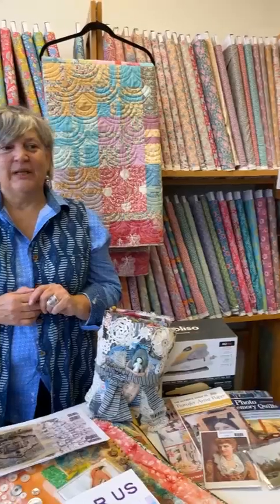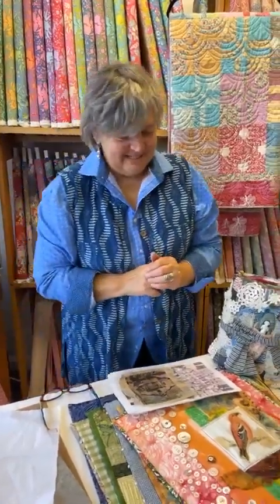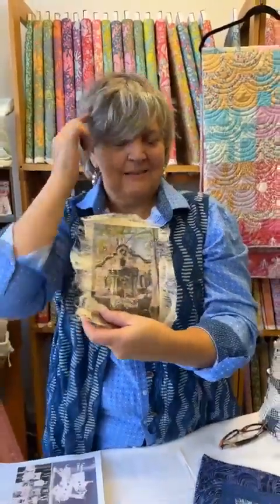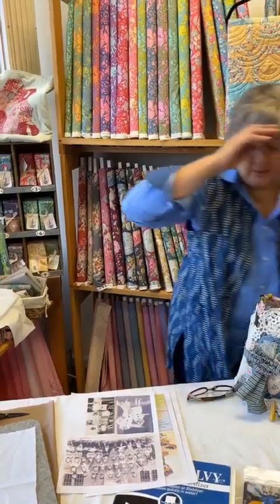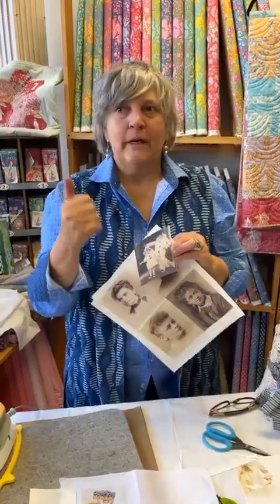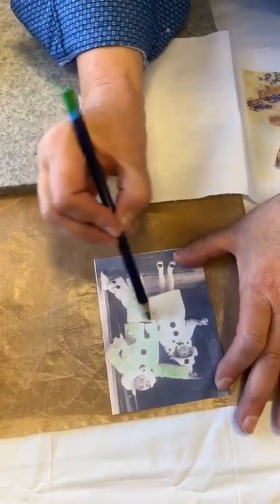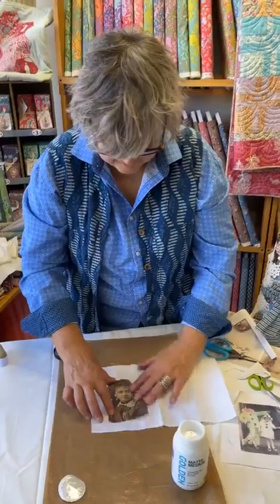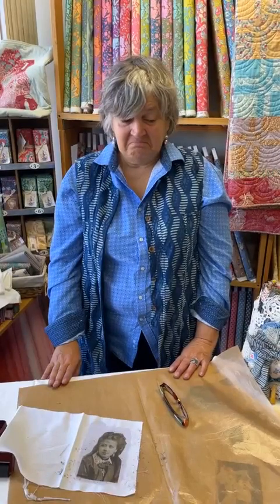Image Transfers on Fabric with Judy Gula at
As part of our Fabric Fodder series, Judy Gula demonstrates two ways of doing image transfers on fabric. One is using Transfer Artist Paper by Lesley Riley and the other uses Paper Solvy.

Products that Judy featured in the Image Transfer Fodder with Judy Gula at Artistic Artifacts today.

Artistic Artifacts: Creative Finds for Creative MindsArtistic Artifacts Creative mixed media Supplies, Classes, and Inspiration.